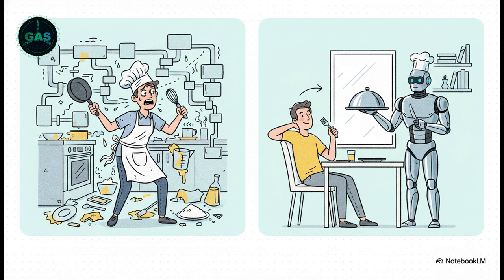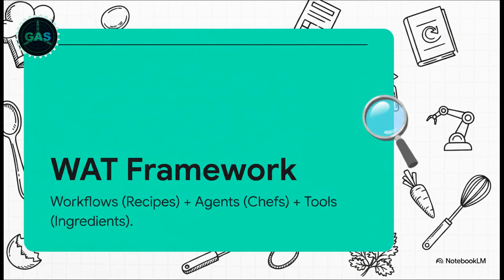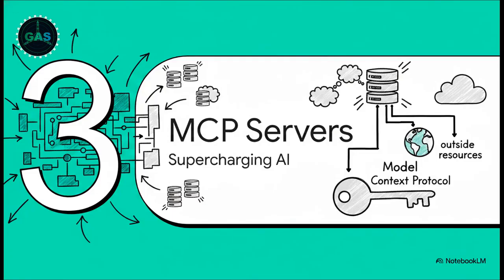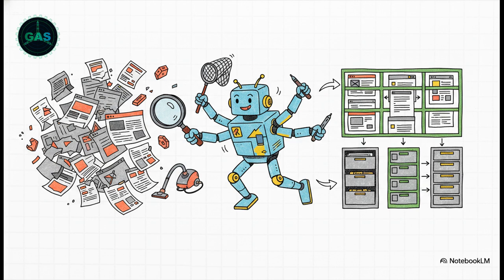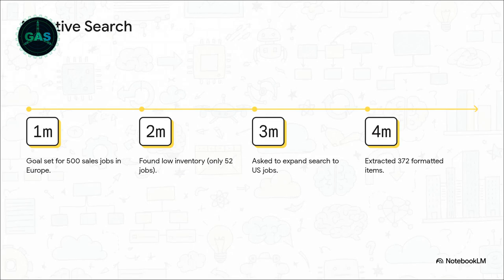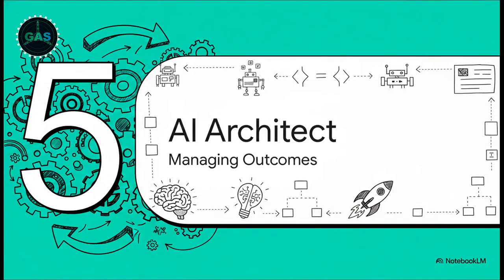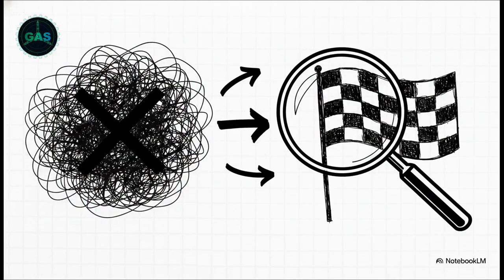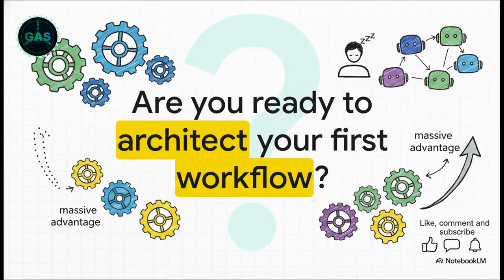How to Build Agentic Workflows with Claude Code (No Code)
A plain-English look at Build Agentic Workflows with Claude Code.

We break down Build Agentic Workflows with Claude Code for small-business owners — the core idea, where it actually saves time or money, and a simple first step you can take this week.